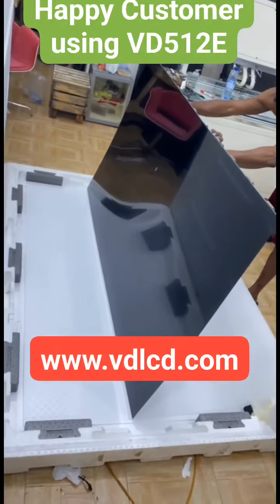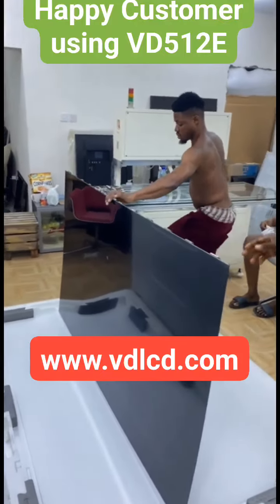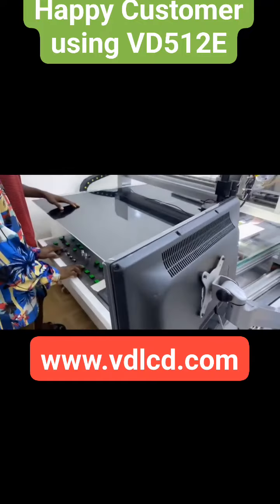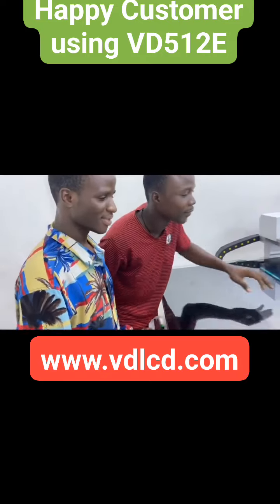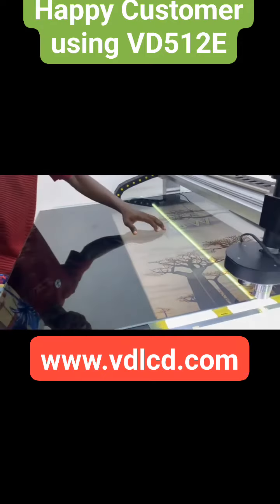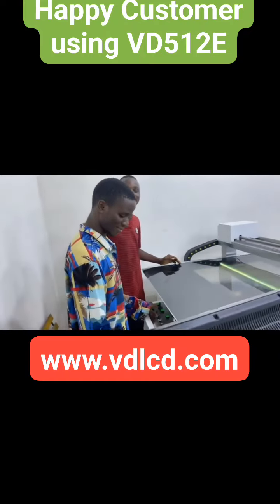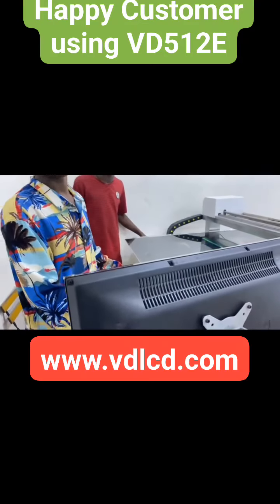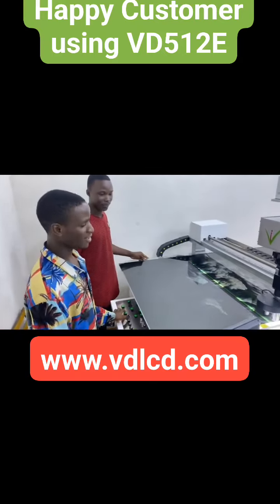laser bonding machine install in logos nigeria